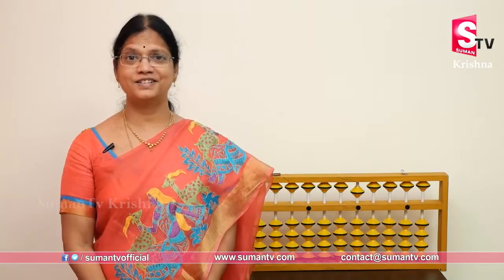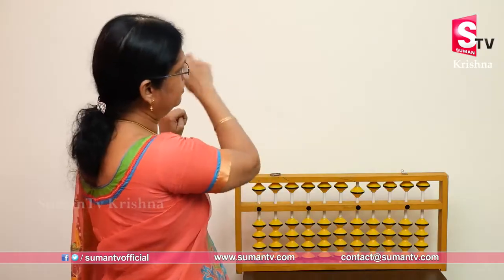Finger Abacus Class 3 | Abacus For Kids In Telugu | Excelabacusiqr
Join us for an exciting journey into the world of mental arithmetic with Finger Abacus Class 3! In this video, your child will learn valuable abacus skills in Telugu, designed to enhance mathematical abilities and boost confidence. Watch now and give your child the tools they need to succeed in mathematics!

Join us as we explore the fundamentals of Vedic Maths, empowering kids with essential numerical skills in a fun and engaging way. Get ready to excel with Excelabacusiqr!